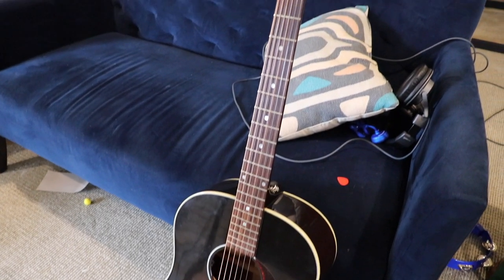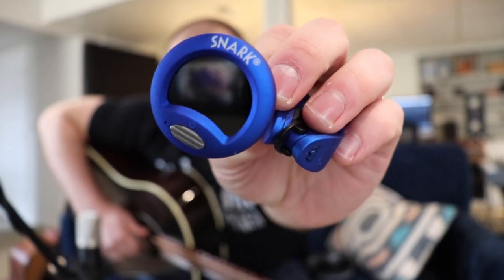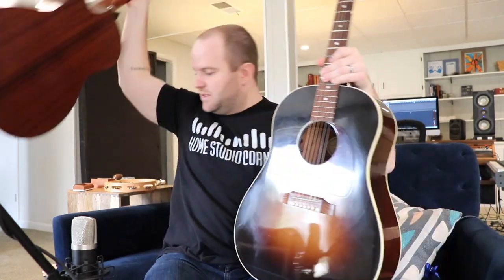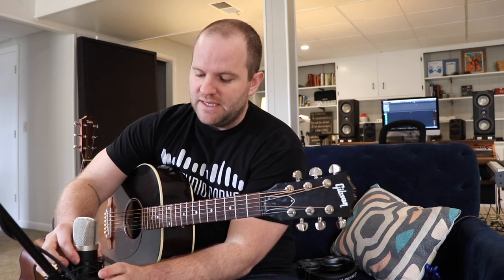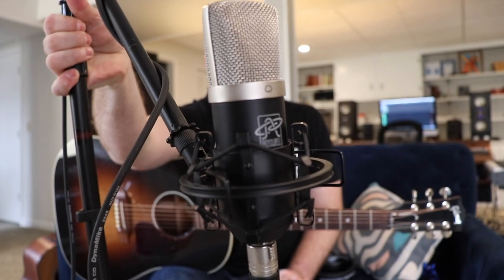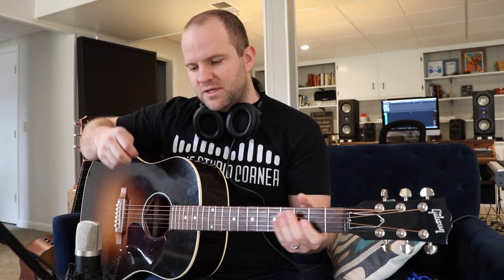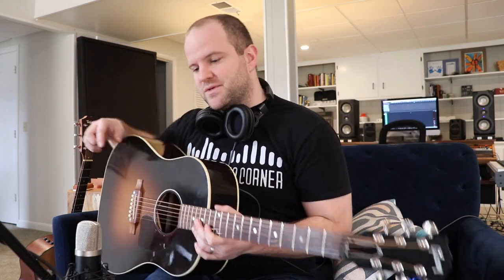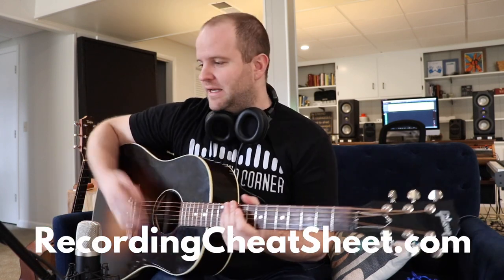How to Record Acoustic Guitar with One Mic